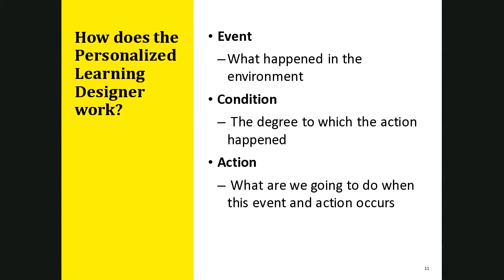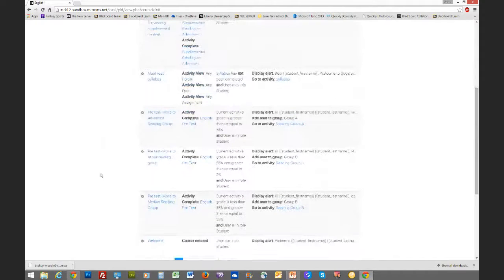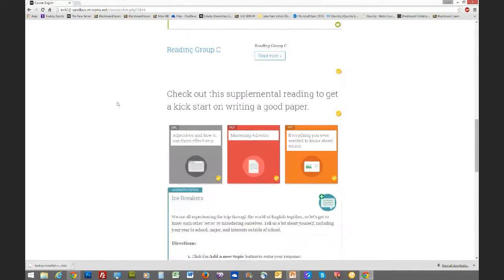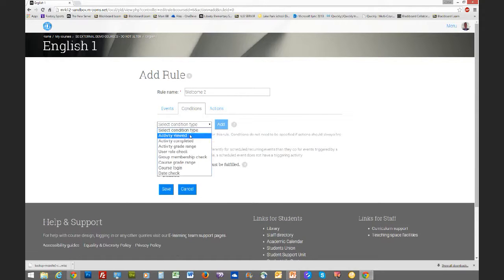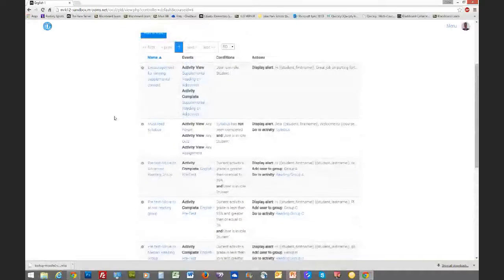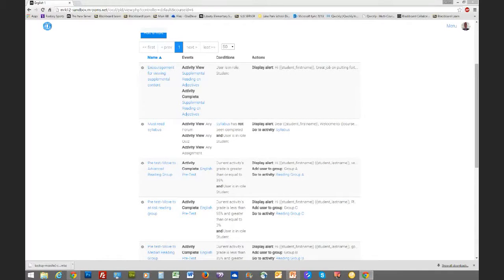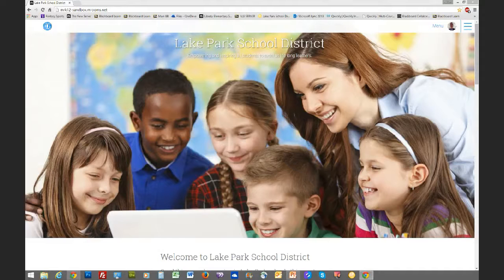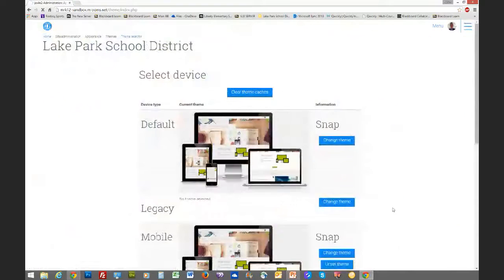K-12 Lunch & Learn: Moodlerooms Personalized Learning Designer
The first 10-20 minutes will consist of a mini-presentation on using the personalized learning designer in Moodlerooms to differentiate instruction and intervention, followed by Q&A. These lunch and learned sessions are designed to provide practical how-to and best practices with Blackboard teaching and learning solutions as well as provide a live forum for open discussion with Blackboard experts.